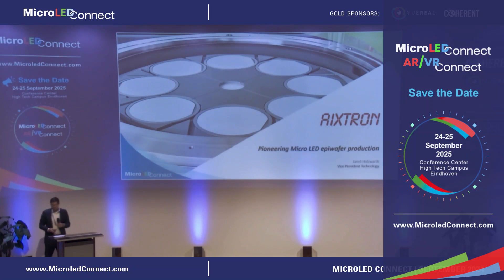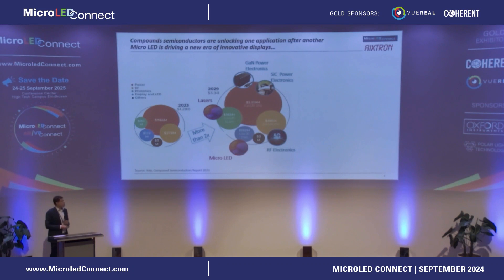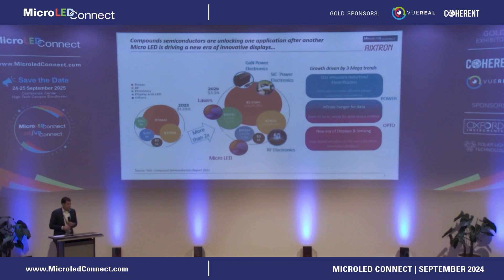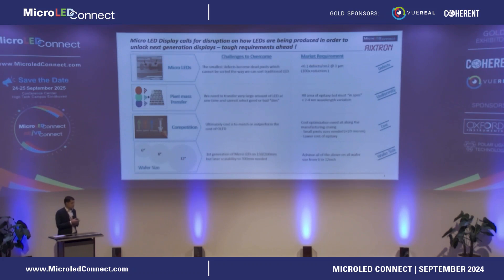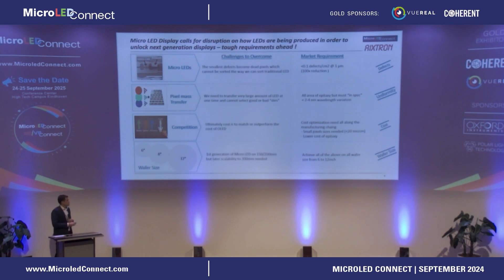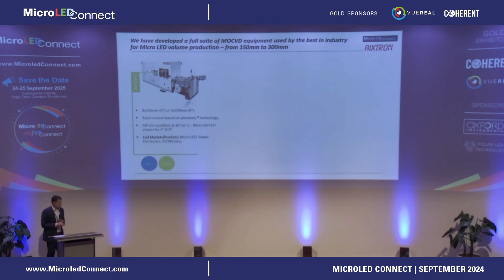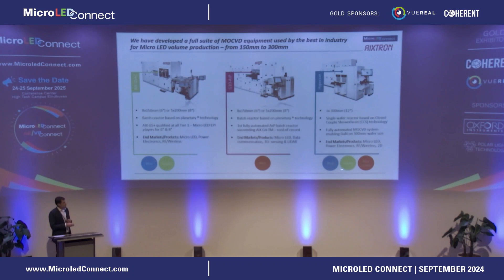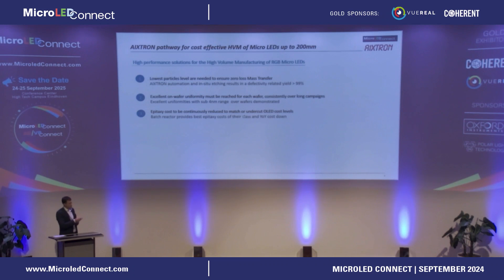Aixtron | Pioneering MicroLED epiwafer production | SEP24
Overcoming Challenges and Enabling Innovation

Jared Holzwarth, Vice President